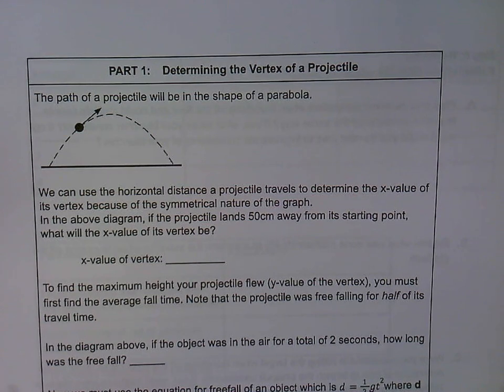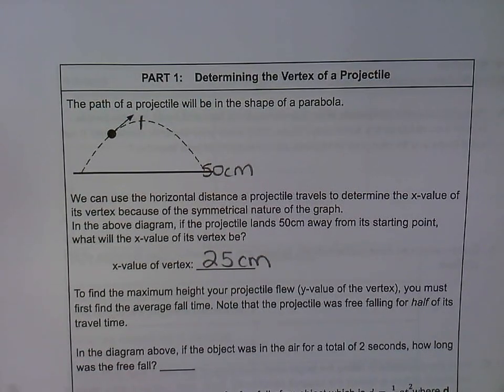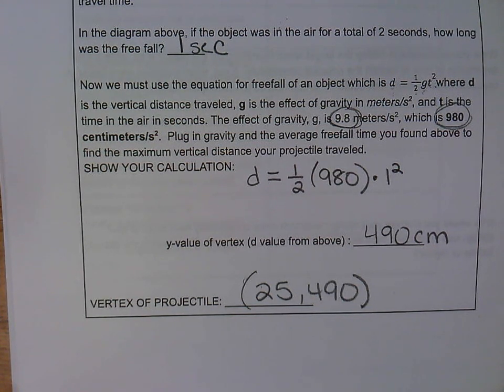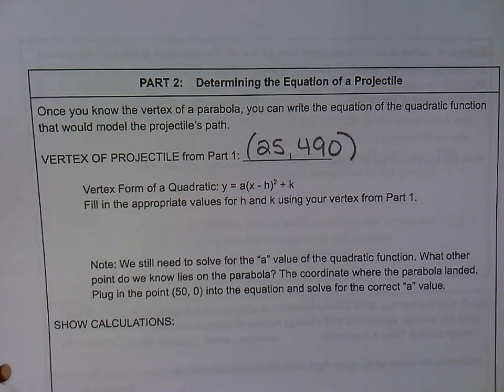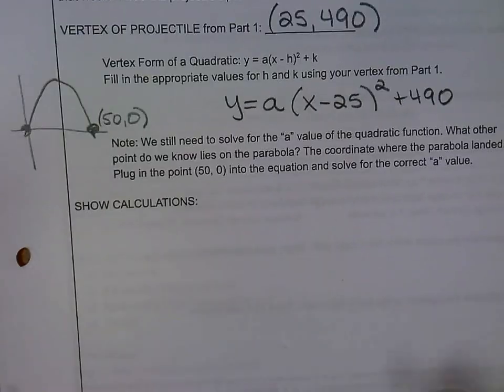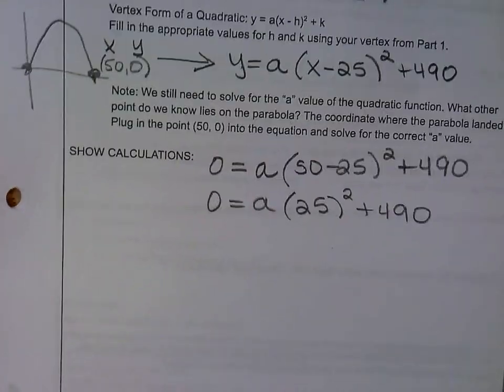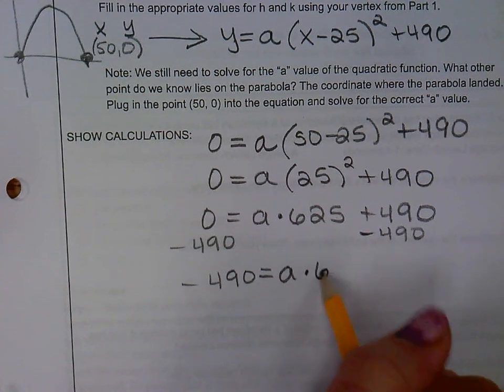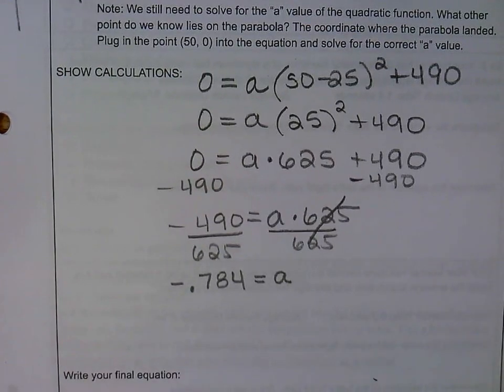Projectile calculations MOV 01425